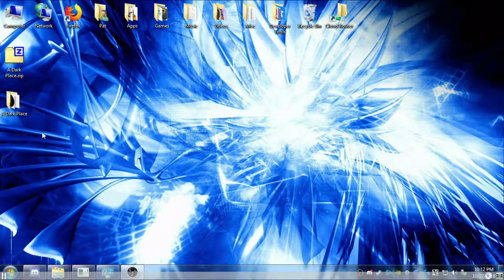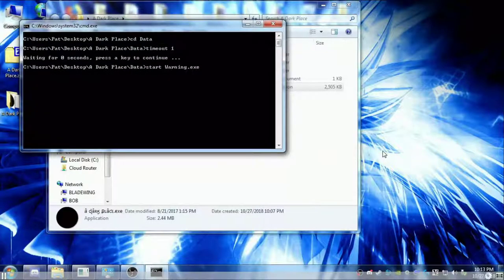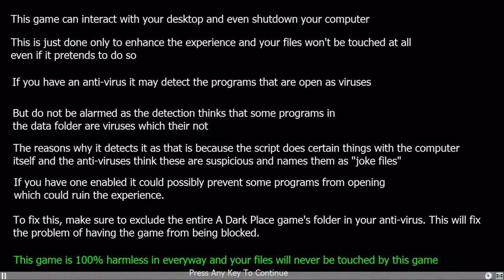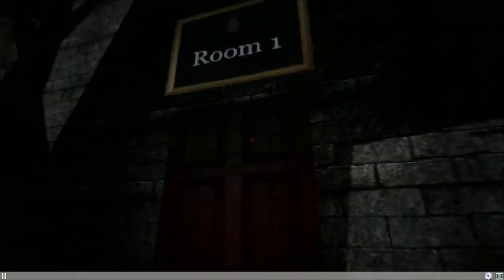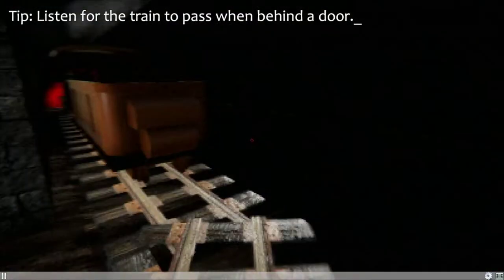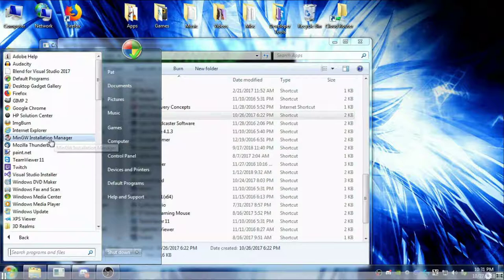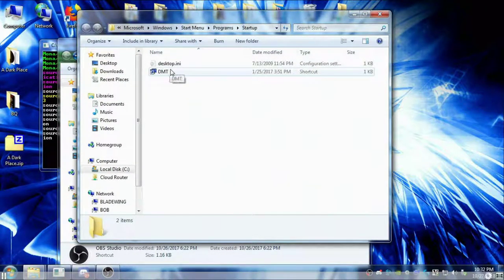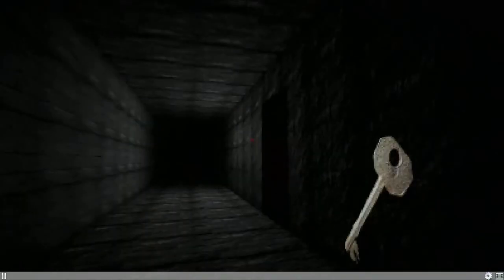Basement Quality TFTB2018 - A Dark Place (Part 1/4)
Pat and Nathan have a technological nightmare

People of the world, join hands, for the love train

Note: The game audio is about 1 to 2 seconds behind because we were streaming the game from a different computer